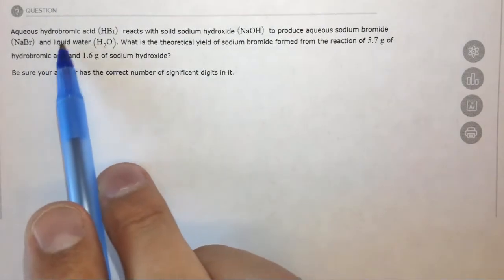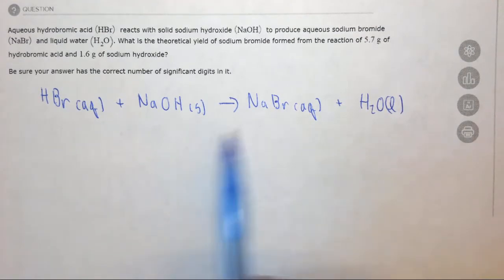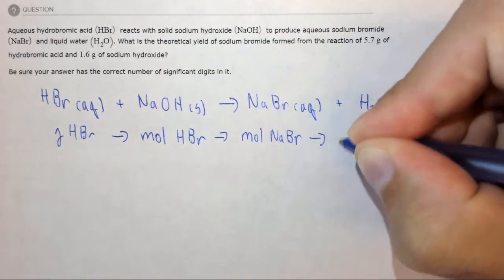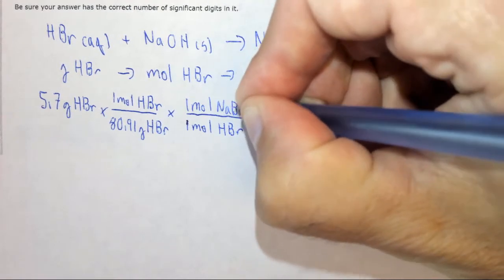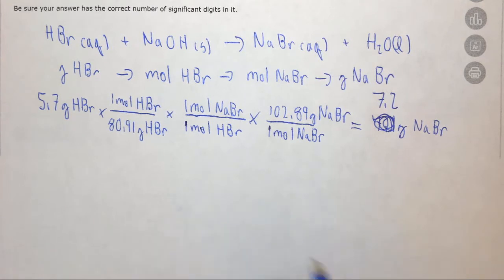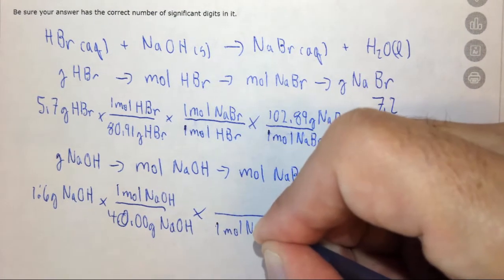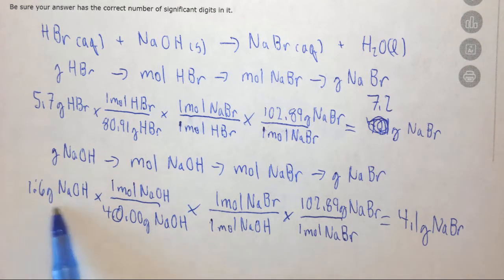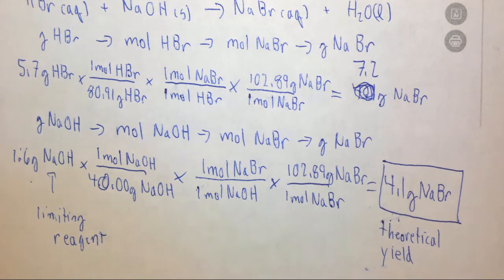5.3d Theoretical yield of chemical reactions